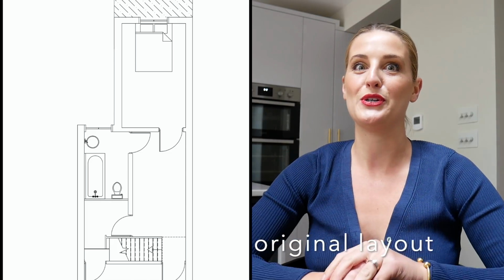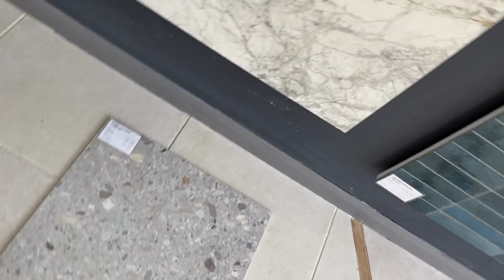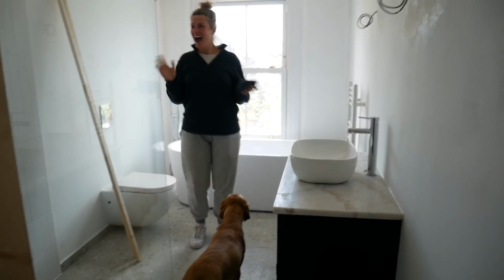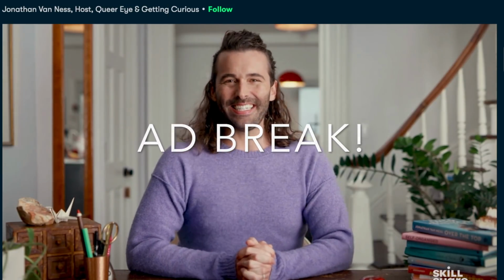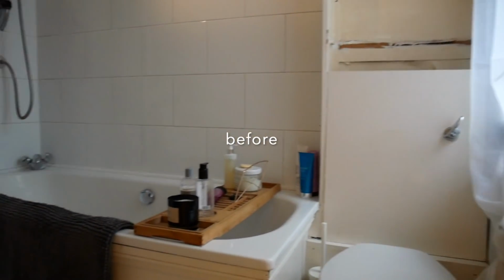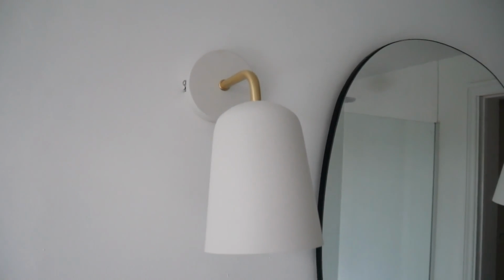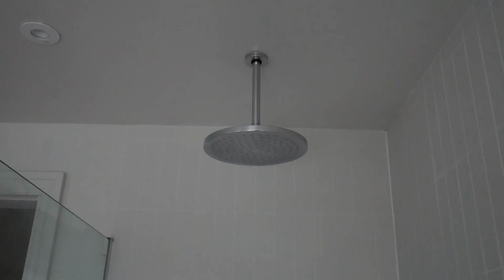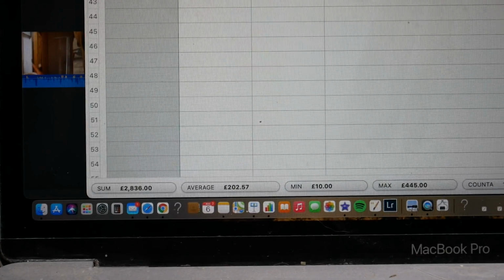HOME RENOVATION S3 EP 2 // FAMILY BATHROOM RENOVATION TERRAZZO FLOORING, STYLISH & LUXURY FINISHES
Hi everyone! Welcome back to my Home Renovation series!! This week’s room reveal is our family bathroom. One of my favourite spaces in the house is that freestanding bath tub - dream come true! This room used to be our spare room / office and was quite a narrow and badly shaped room for a bedroom. It makes so much more sense as a bathroom. In this video I take you through the whole process of swapping the room over and chatting about where I sourced everything for the room. It was probably the easiest transformation in the whole the build because I’d always had quite a clear vision of how I wanted the bathroom to feel.

I’ve linked everything below that we sourced for this build and styling project.
If I missed anything just let me know and I’ll share the link or let you know where items are from!

Jess, Freddie & Winnie xx

We buy lots of our products through TopCashback from money back on our purchases I have a £5 credit sign up code here after your first purchase

Picking finishes for the bathroom 2:23
Reveal: 10:35
Mistakes: 14:25
Spend: 17:22

[AD] Skillshare Class by Jonathan Van Ness "The Ultimate Self-Care Playbook: Discover & Nurture Your Centered Self"

BATHROOM ITEMS

Agate side table (west elm and no longer on sale) linking similar